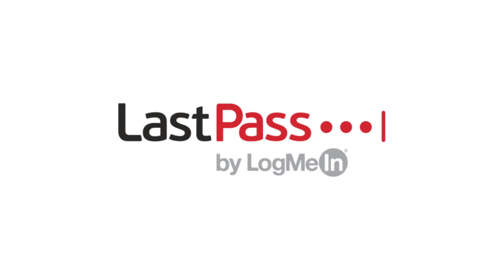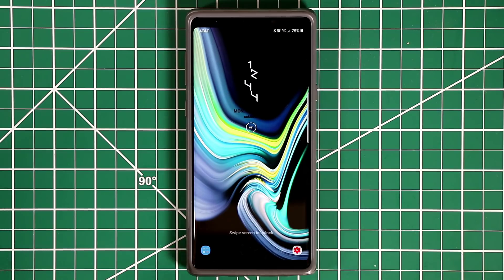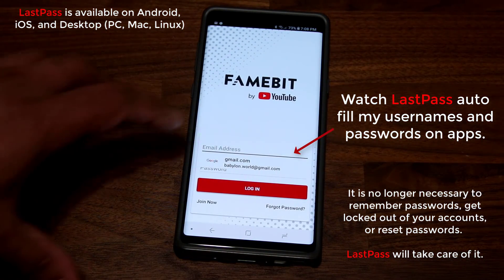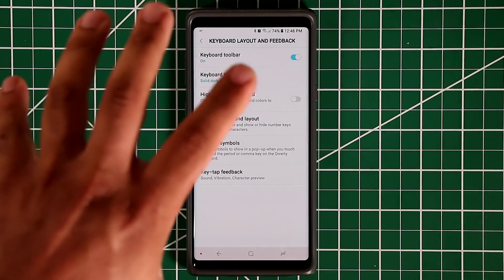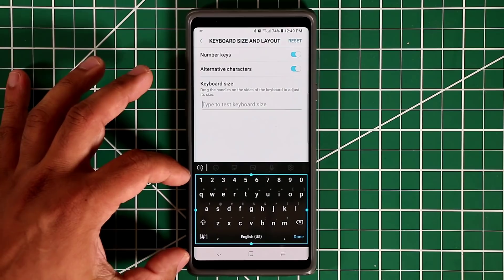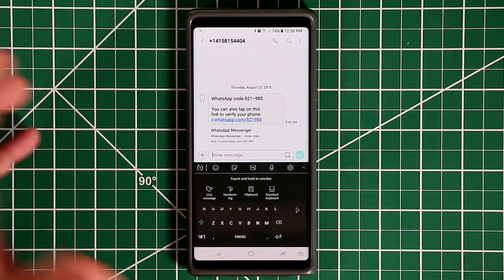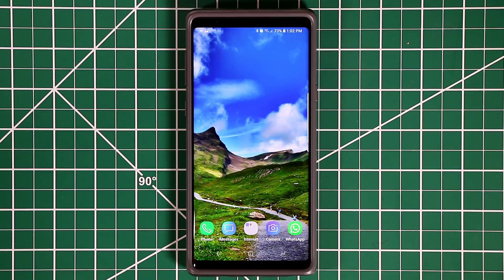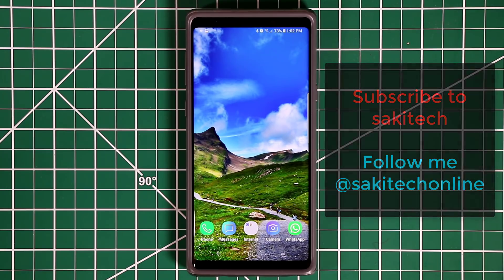Samsung Galaxy Note 9 - 10 Actual Hidden Features EXPOSED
In this video, I will expose 10 actual hidden features of the Samsung Galaxy Note 9 that you aren't using.

Let's dive in and see what the Note 9 has in store for us.